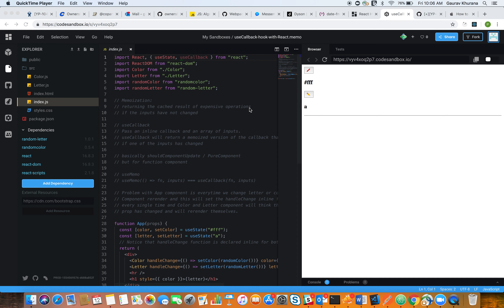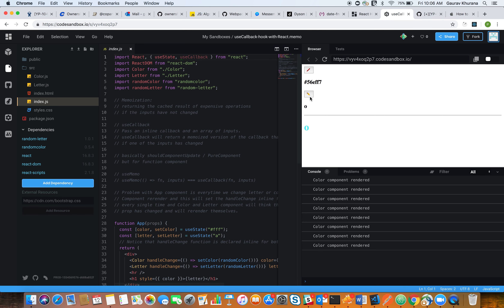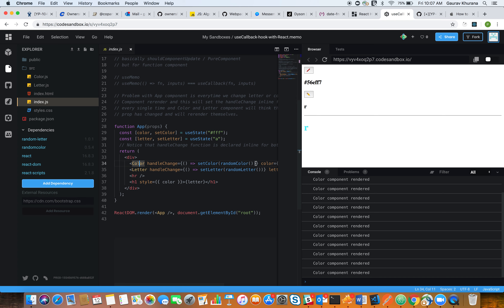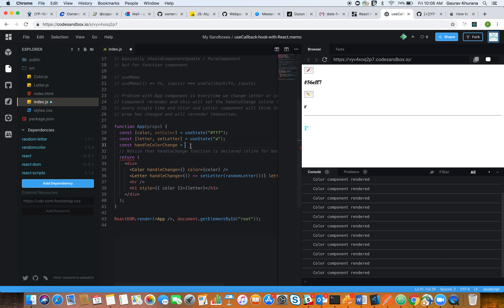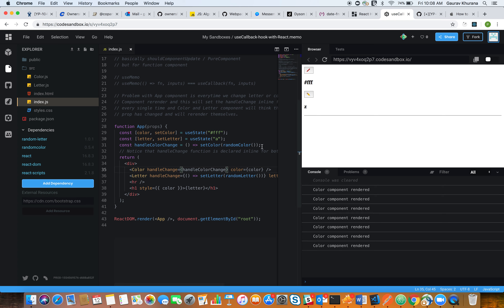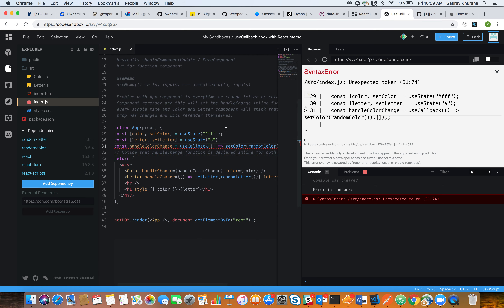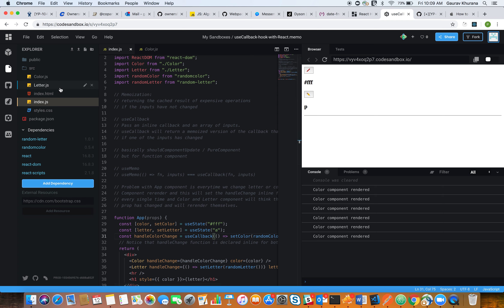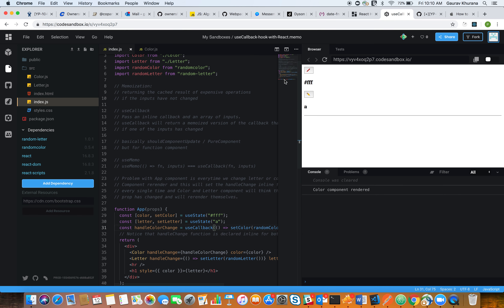useCallback with memo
Just trying to explain how efficient useCallback hook is with React,memo